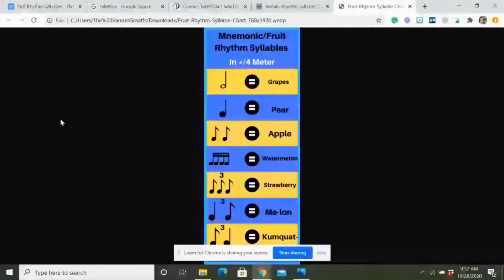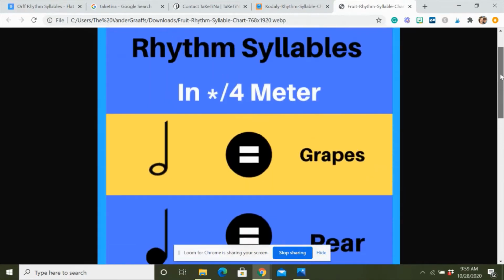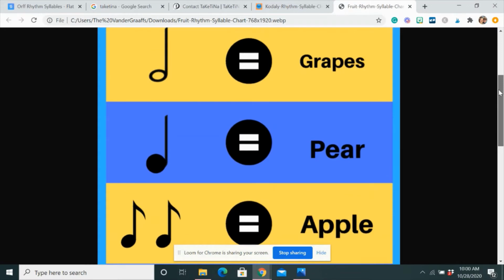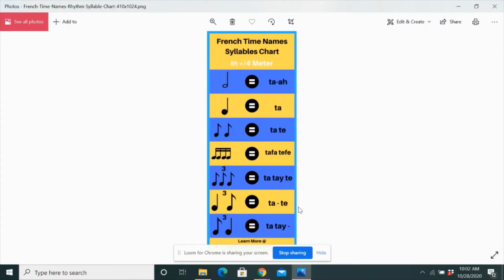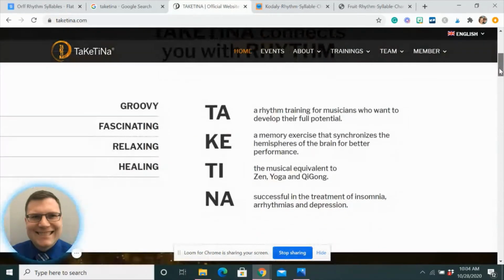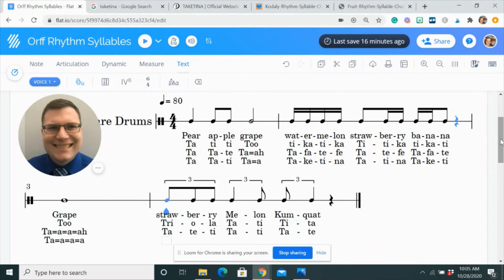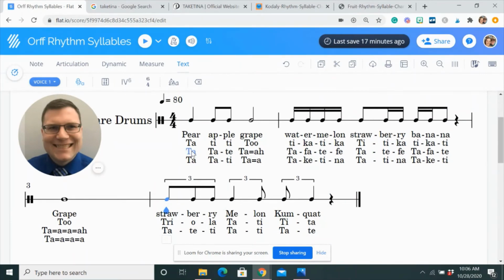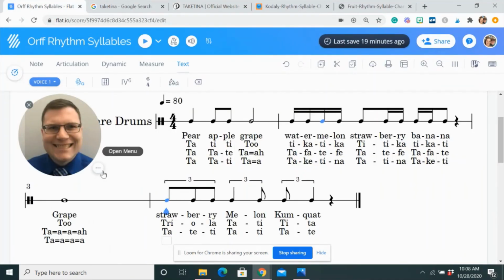Orff Rhythm Syllables 4 Different Ways!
Ever wonder what the Orff Rhythm Syllables are? Now, you don't have to! After doing research, I found 4 common systems many use to help teach their students rhythm. The last one shocked me! I'd never heard of it before.

You may also want to check out this site for the new system.